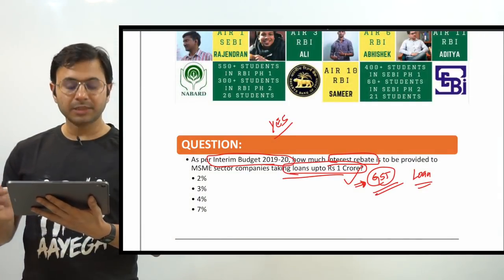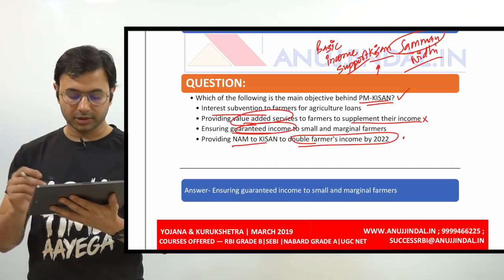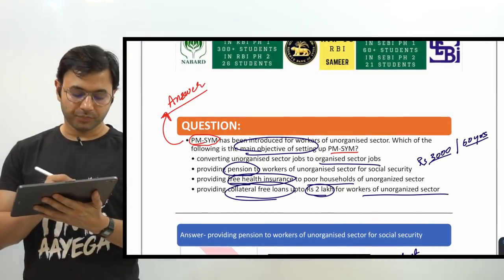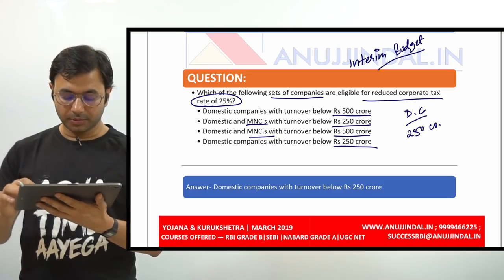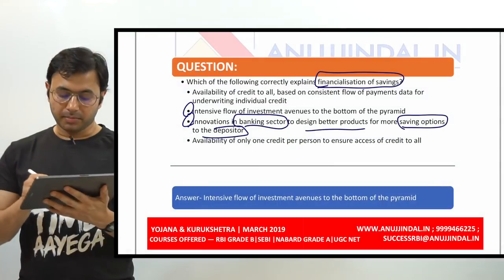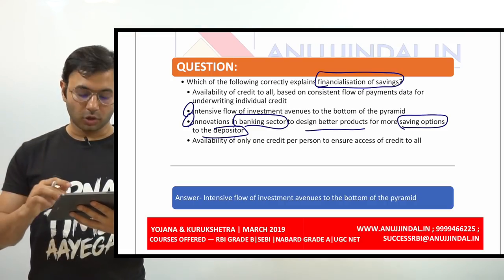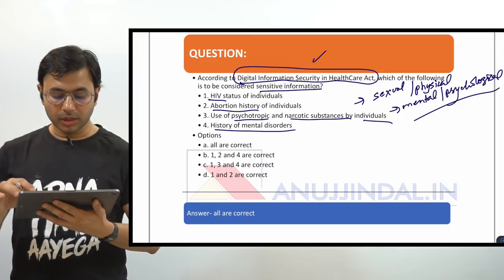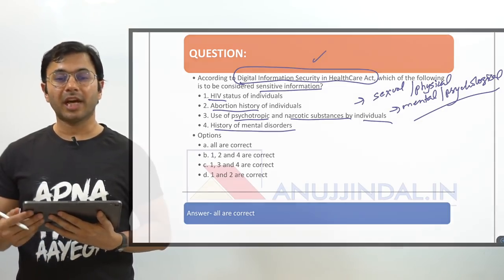Success NABARD Grade A & Grade B 2019 | Day 12 | ESI MCQs